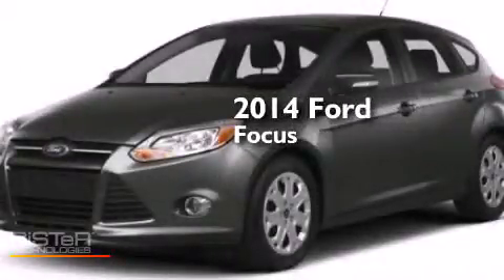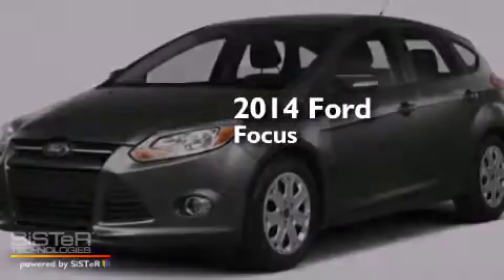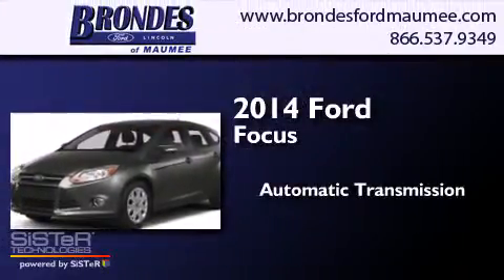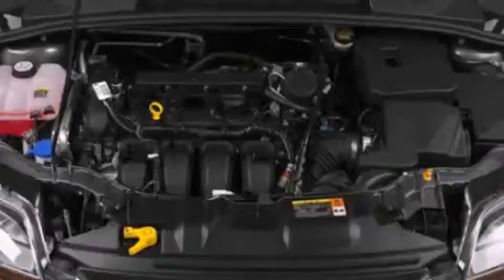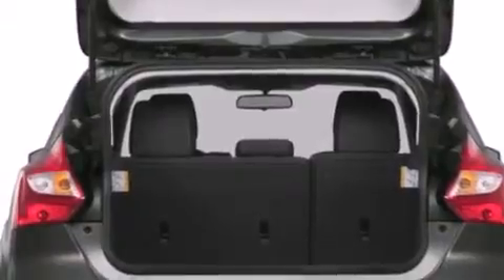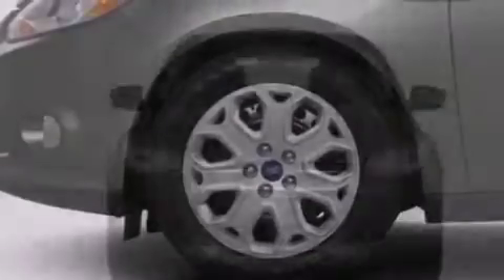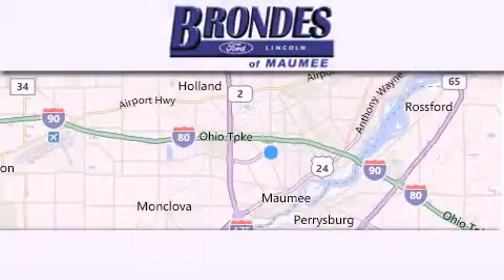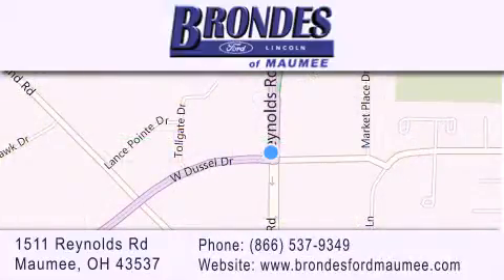2014 Ford Focus Bowling Green OH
We have been honored to serve the Maumee OH area , we promise that your experience at our dealership will exceed your expectations ! Year : 2014 Make : Ford Model : Focus Engine : 2.0L 4 cyls Trans . : Automatic Exterior : Gray Interior : Charcoal Black w/Heated Leather-Trimmed Sport Fron Stock : FC4157 Brondes Ford Maumee 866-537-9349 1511 Reynolds Rd. Maumee , OH 43537